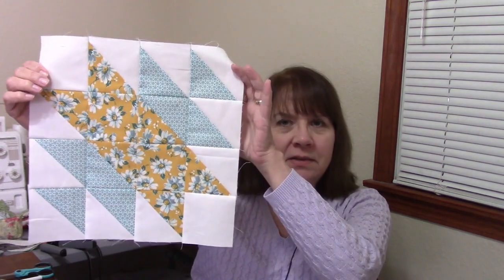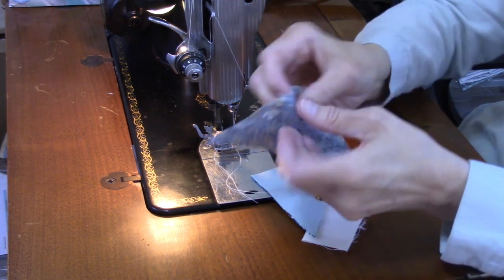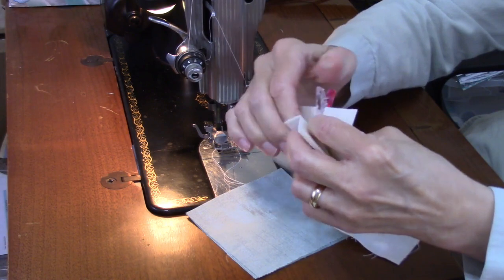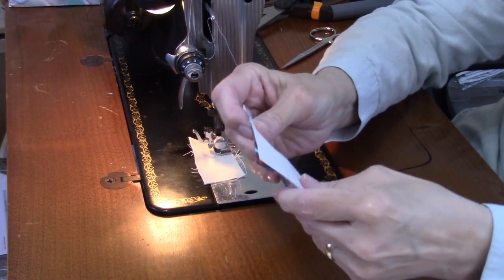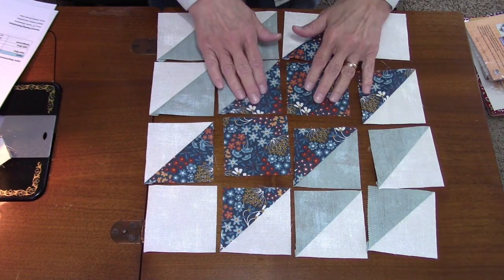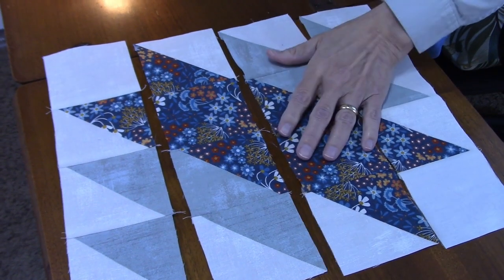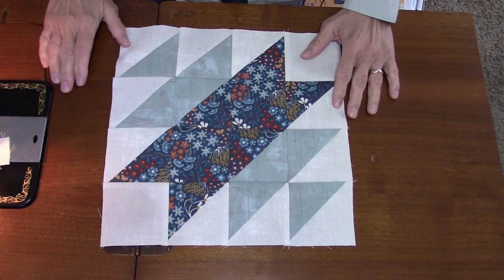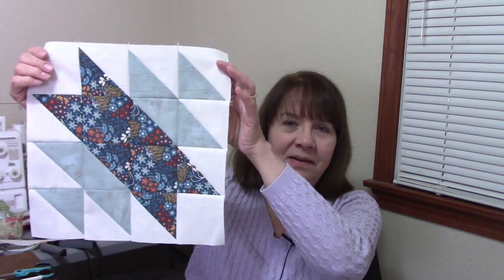Mrs. Taft's Choice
Mrs. Taft's Choice is a 12" finished block using half-square triangles and single squares. It is beginner friendly and has some points to match.
Fabric: Nutmeg by Basic Grey for Moda
Credits:
Video production and quilting designs by Susan Loftin

My Sewing Machines:
1952 Singer 15-91
1947 Singer 15-90